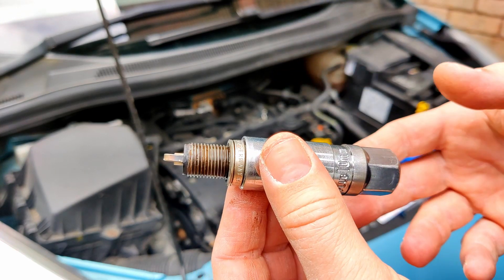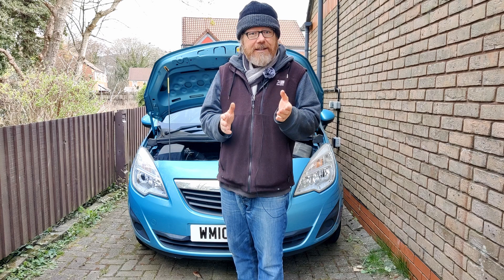SOMEONE GOT ANNOYED AT MY SPARK PLUG VIDEO - WHY ARE SPARK PLUG SOCKETS DIFFERENT SIZES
MERIVA B 1.4 SPARK PLUG TOOL SIZE
VAUXHALL OPEL MERIVA SPARK PLUG TOOL DEBATE?
WHICH SPARK PLUG TOOL IS CORRECT?